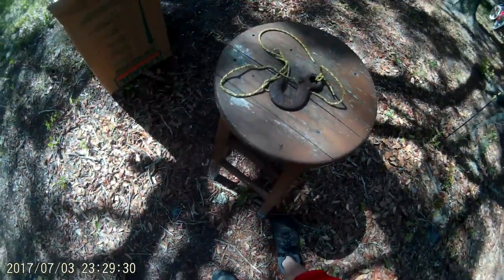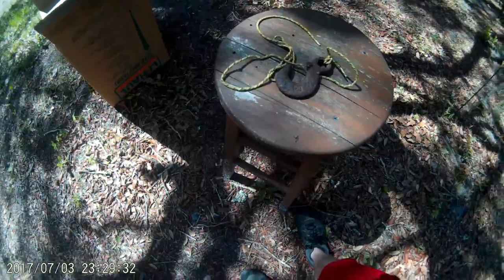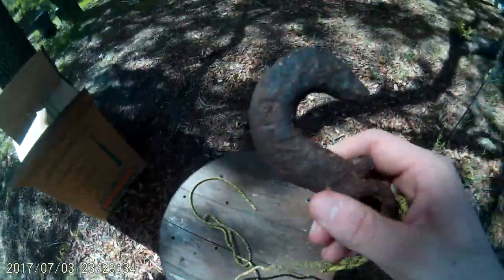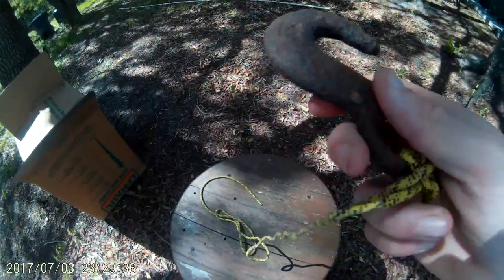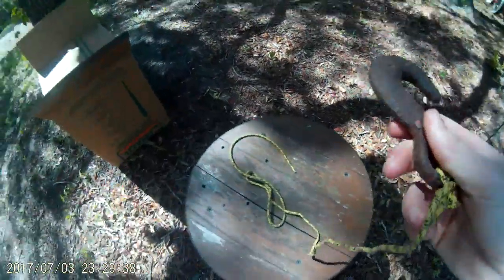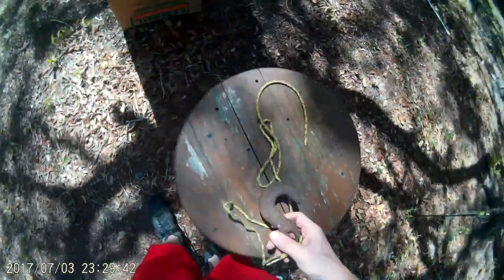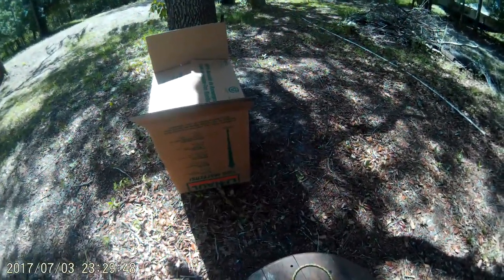Testing The "BodyBreakdown"